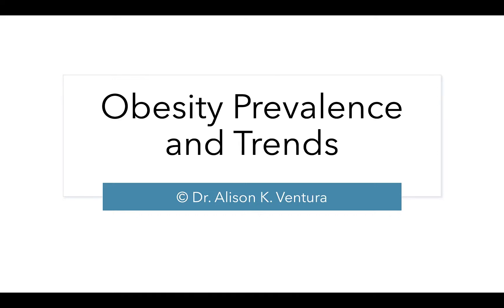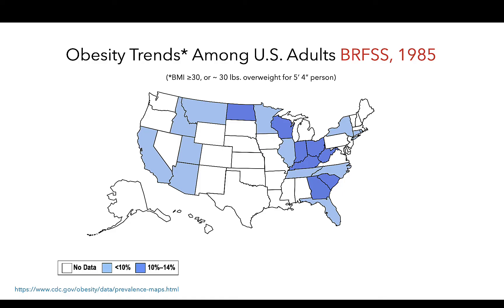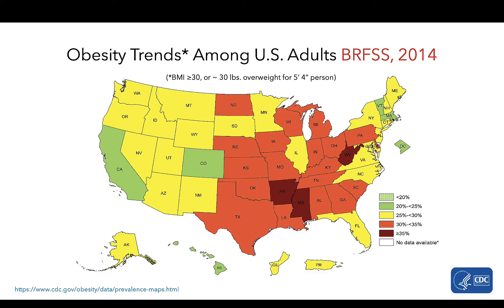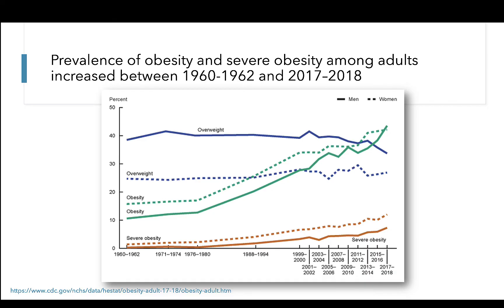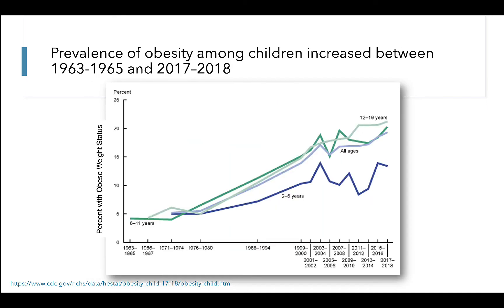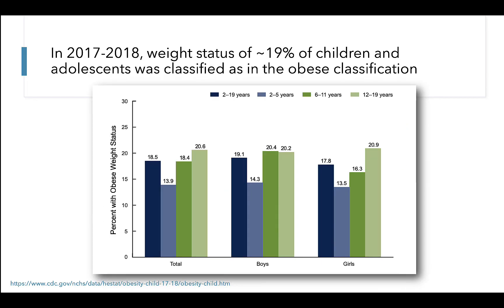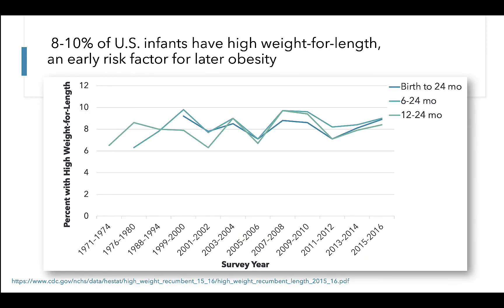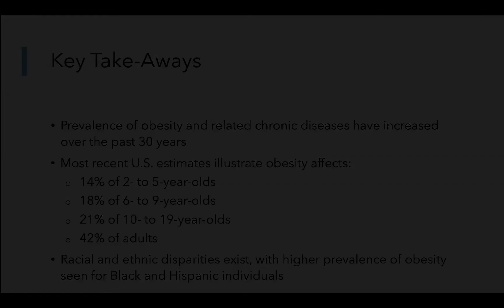Historical Trends and Prevalence of Obesity_updated 2024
This video provides an overview of historical trends in and current prevalence of obesity in the U.S.